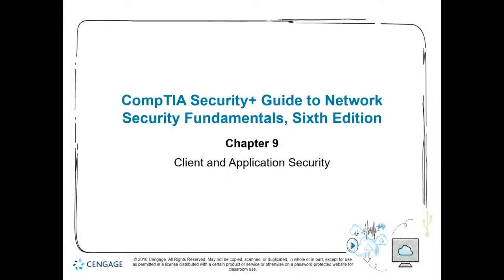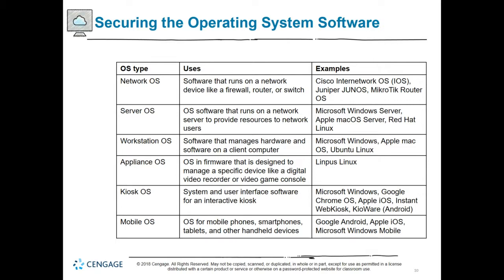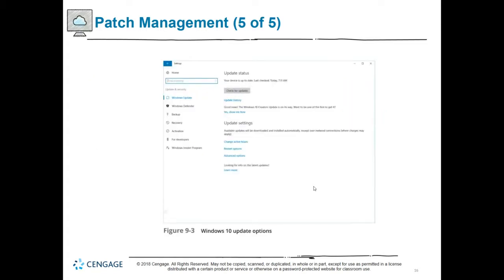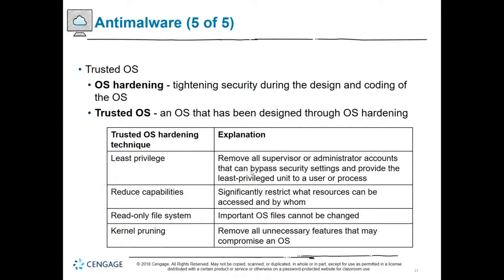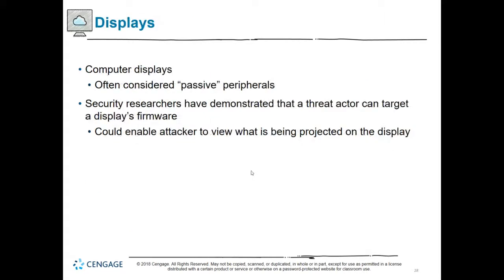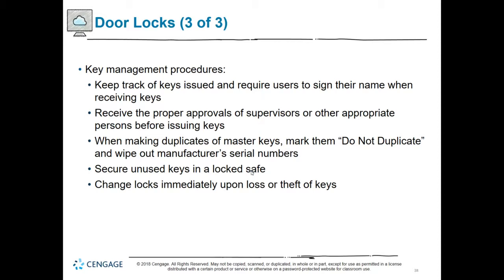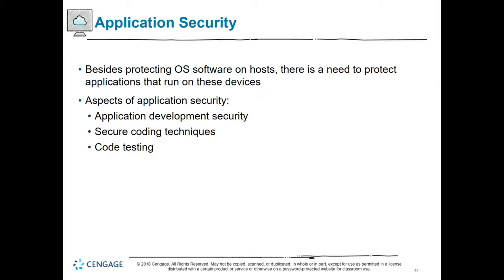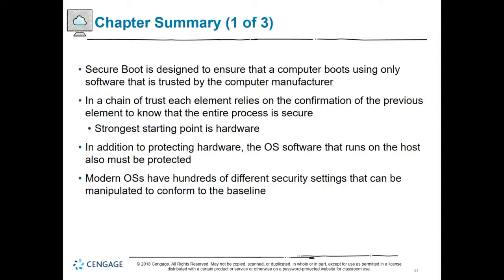CIST 1601 Chapter9